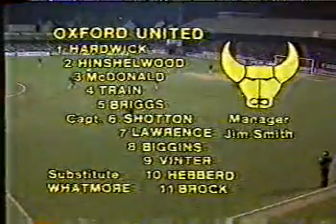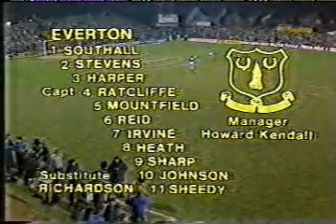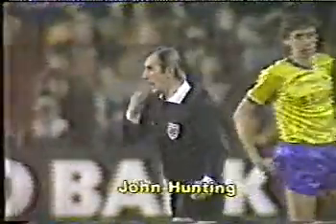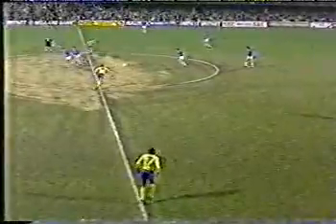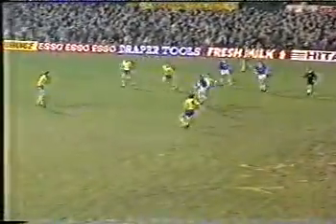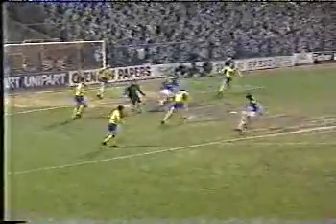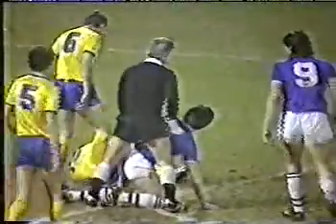Oxford United v Everton, Milk Cup 1983-84 Part 1/4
highlights of the Milk Cup tie between Oxford & Everton, from 1984, from the Manor Ground.
Hope the picture quality isn't too bad for you.